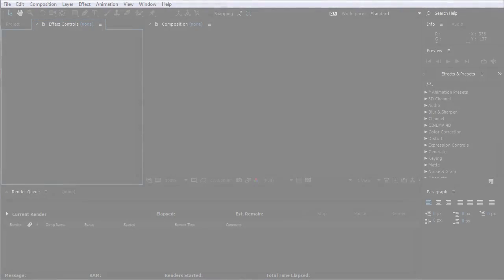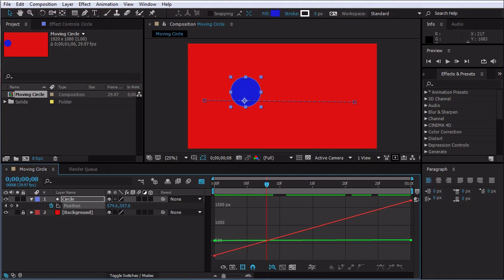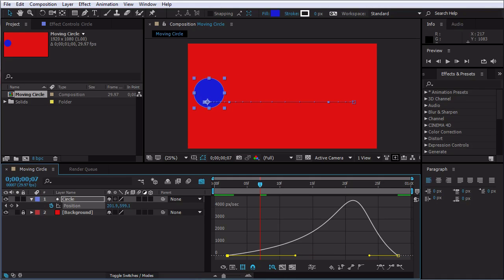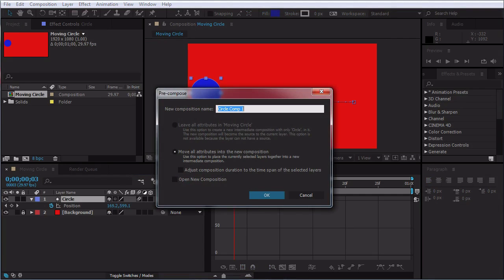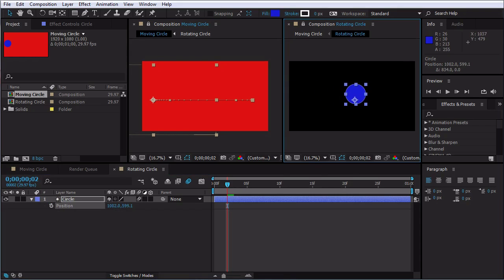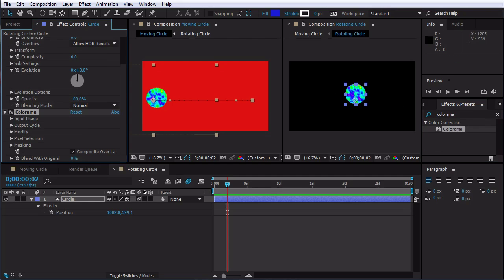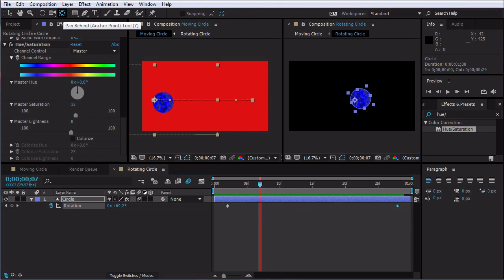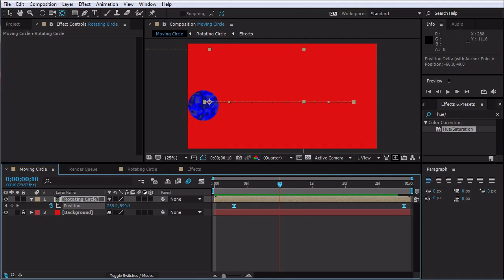After Effects Tutorial #2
Hello, and welcome to a beginners tutorial to learning After Effects! In this short tutorial series, we are going to learn some of the basics of After Effects, including:

Keyframes, what they are and how to use them;
UI navigation;
What is a composition, and what precomposing is used for;
How to use effects;
What rotoscoping is;
Masks and what they can do;